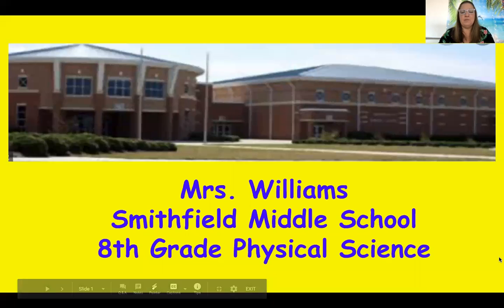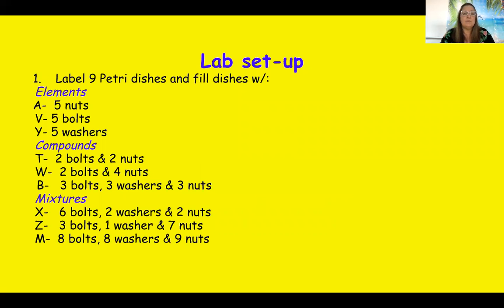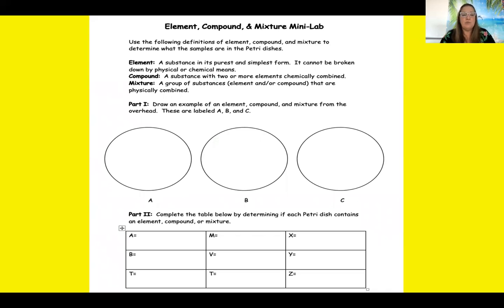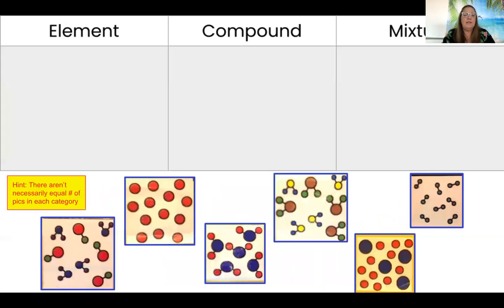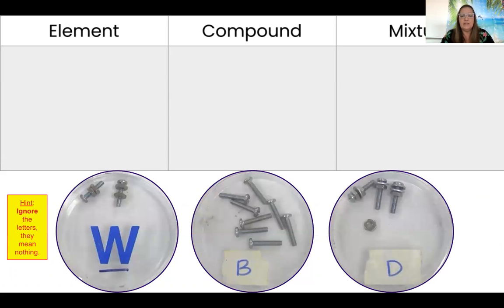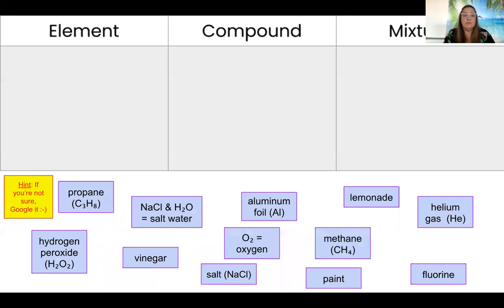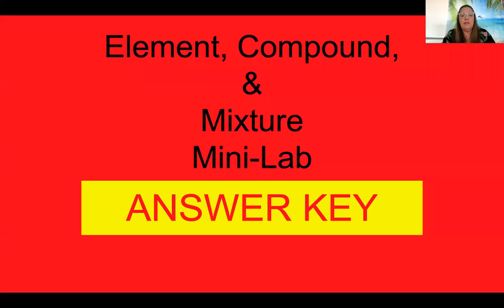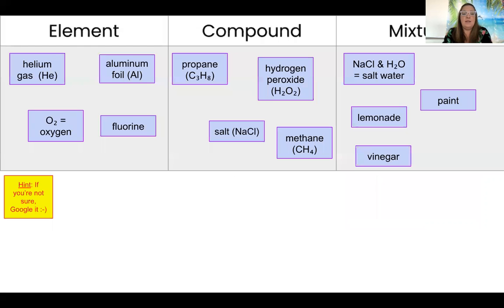Jefferson Lab's Virtual Teacher Night - Elements, Compounds and Mixtures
An in-person and virtual mini-lab that students can conduct to identify elements, compounds and mixtures. This mini-lab correlates with Virginia SOL Objectives PS.3 a, b, and c.